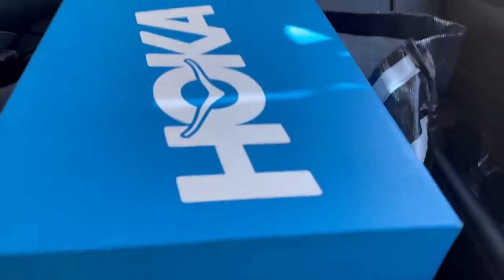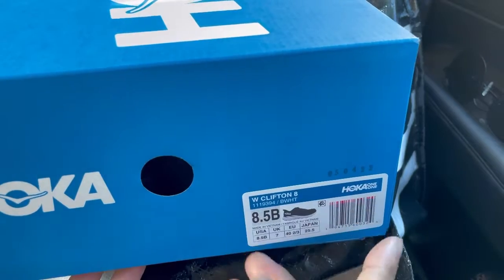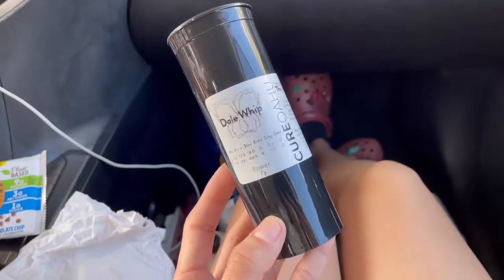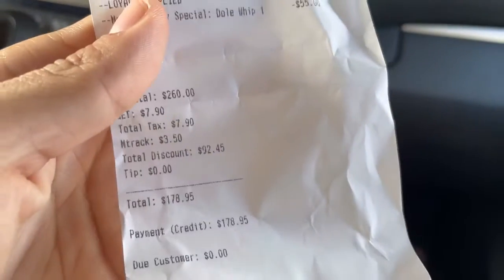New Hoka Gym Running Shoes 🏃🏻‍♀️| Korean BBQ 🔥| Cure Oahu Pick Ups 🔥😎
I love my new hoka one one pair of shoes! Need to get the white pair next 🤍… enjoy skye content :)!
Dole Whip is 🔥 tbh perfect hybrid Indica strain

- Buy some shoes from me ☺️

Hungry? Get $20 off your first Uber Eats order of $25 or more. Terms apply.